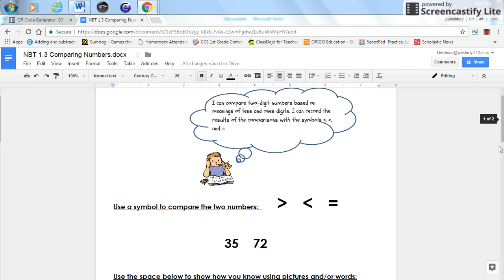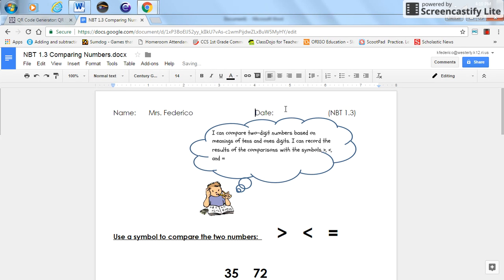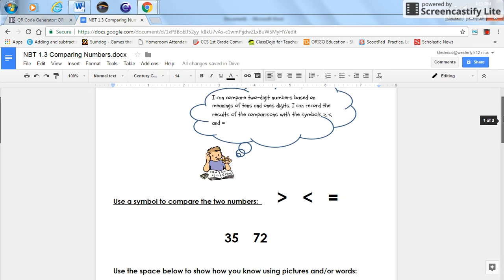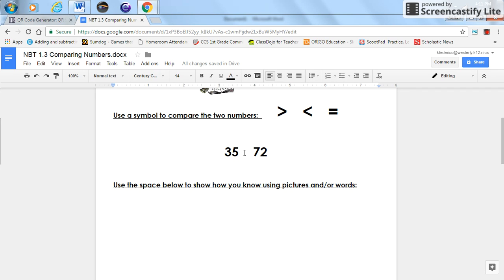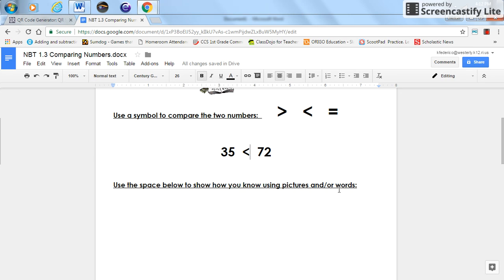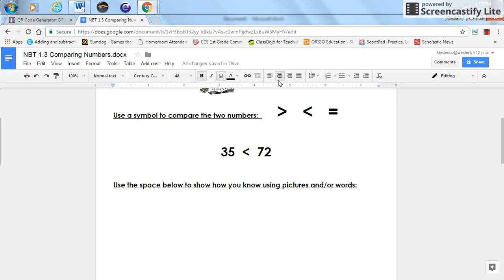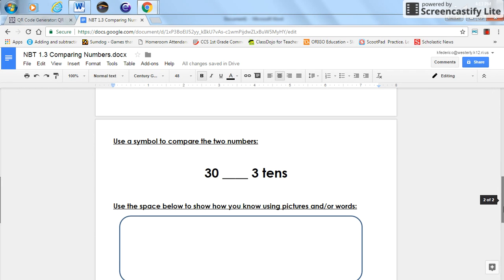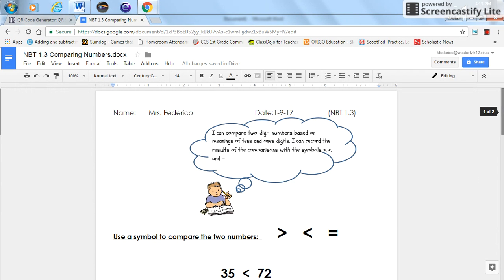Jan 8, 2017 4:13 PM